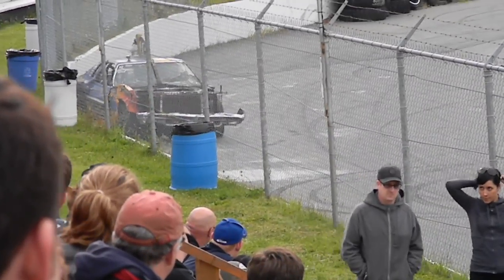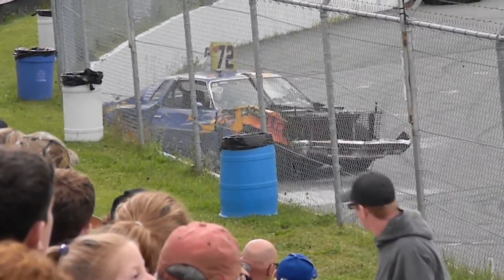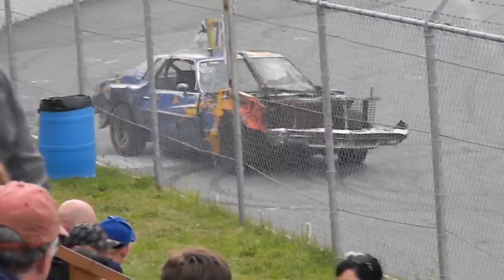Races, car straightening out his frame